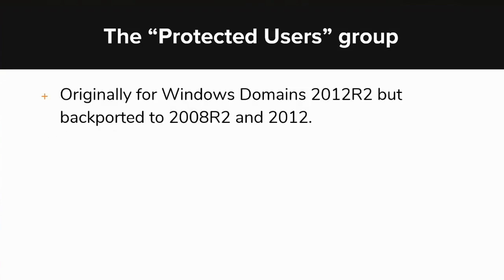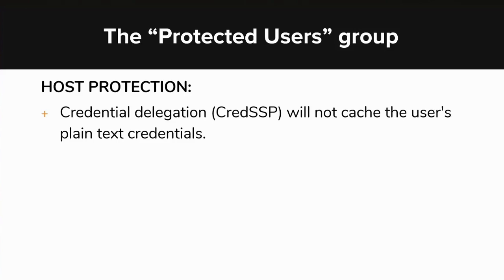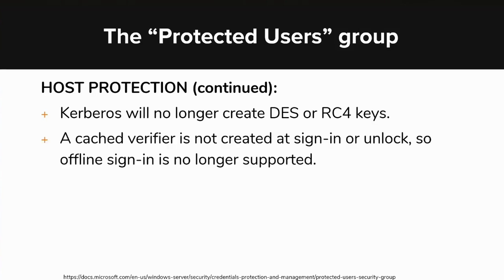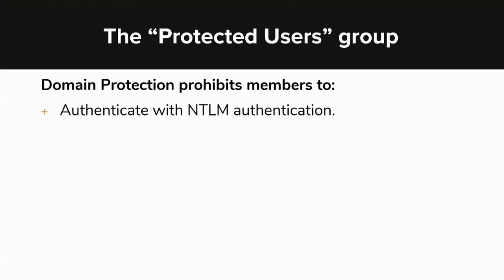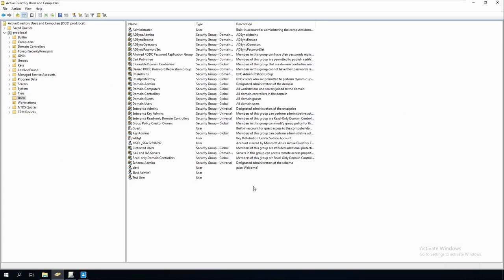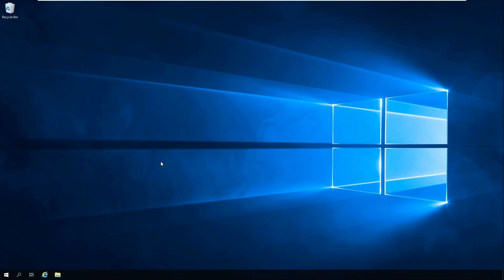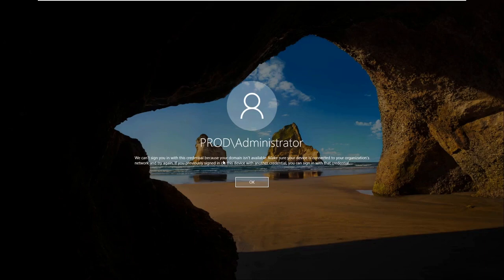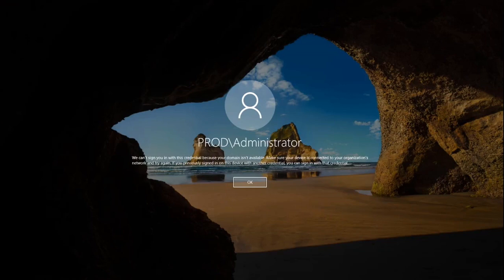Active Directory Security | Active Directory Attack | Red Team Tactics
In this video, I explain one of the key security features in Active Directory – the Protected Users Security Group.
You'll learn what it is, how it works, and how it helps defend against credential theft techniques like Pass-the-Hash, Pass-the-Ticket, and Kerberos ticket replay.

This video is perfect for Red Teamers, Blue Teamers, and IT professionals looking to harden their AD infrastructure.